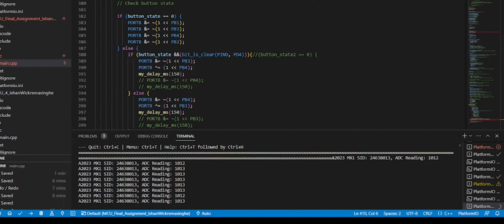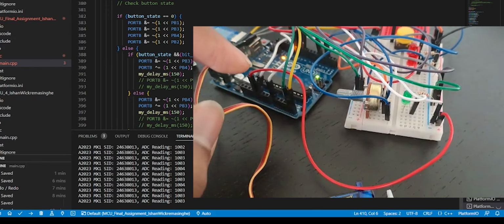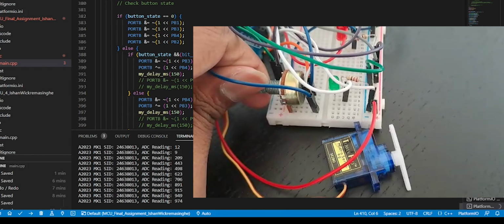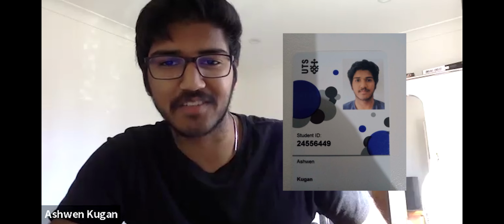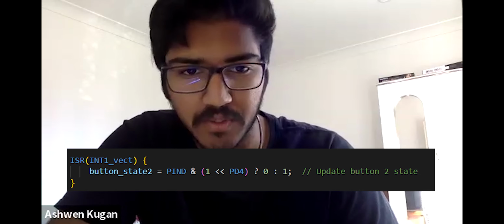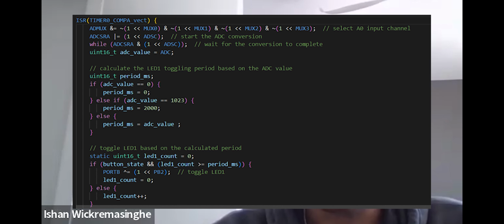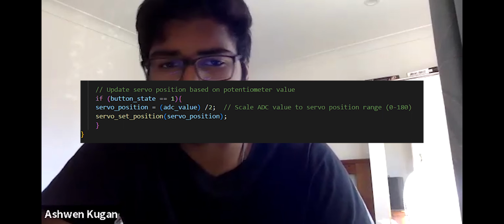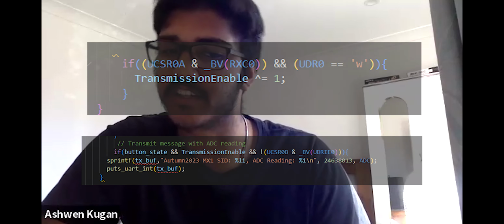MCU Assingment State Change Demonstration - Ishan Wickremasinghe & Ashwen Kugan